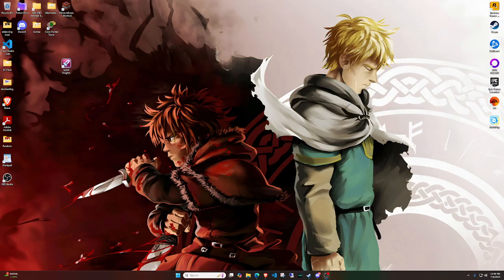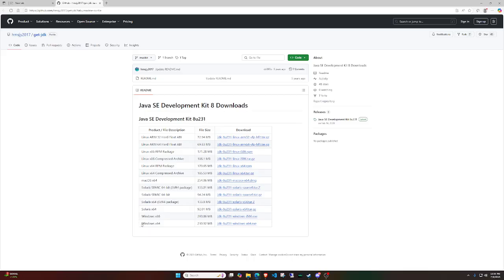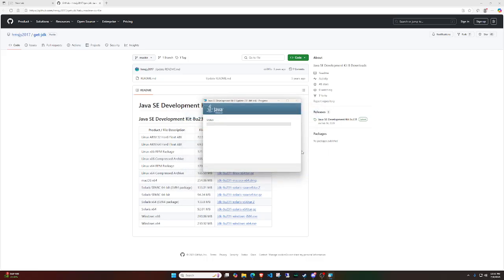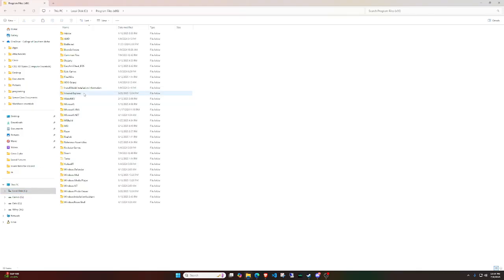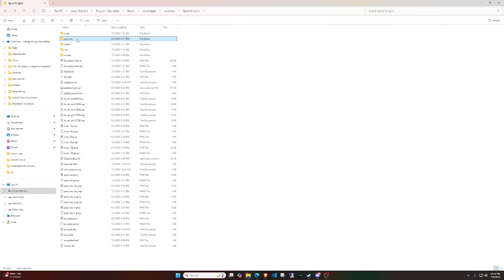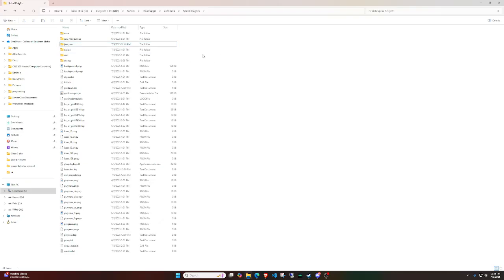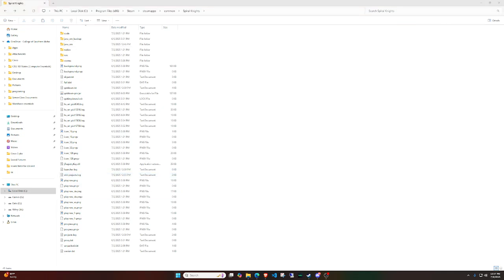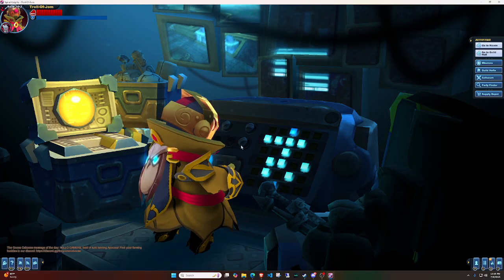Spiral Knights Crashing Problem Fix Tutorial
This is a Tutorial that i made to help those that love Spiral Knights and want to play the game with a better experience.
It may not totally fix the issue but it should either make crash times less or eliminate them entirely.